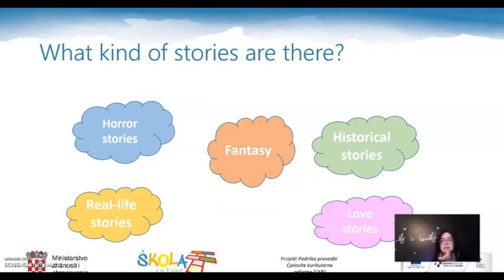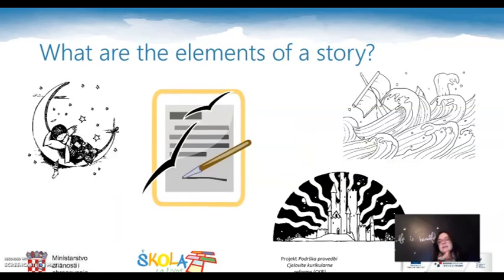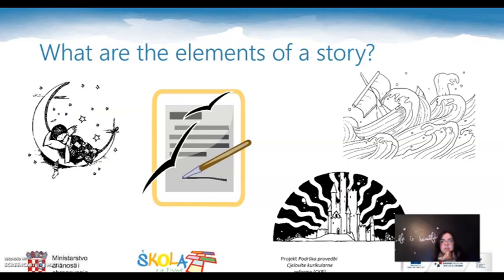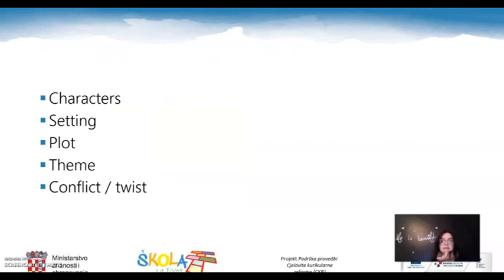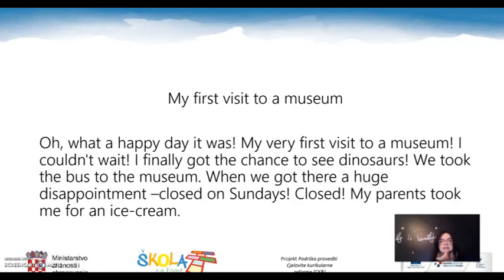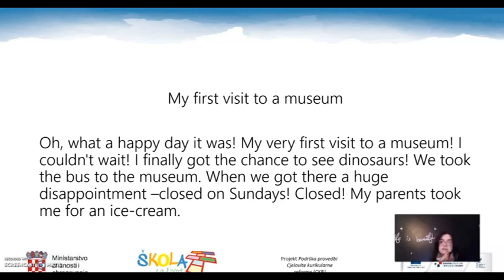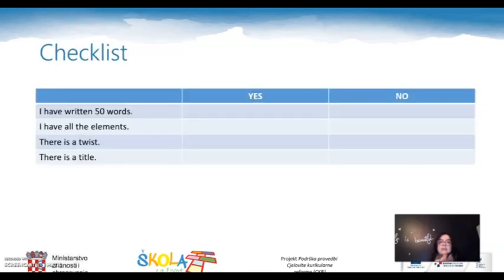8.r. - 16.03.2020. ENGLESKI JEZIK, Writing a mini saga